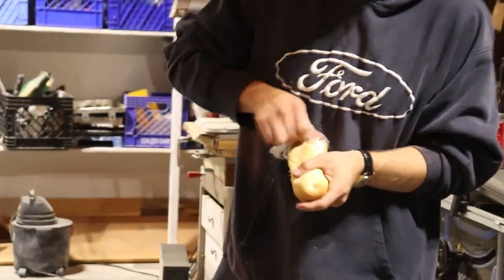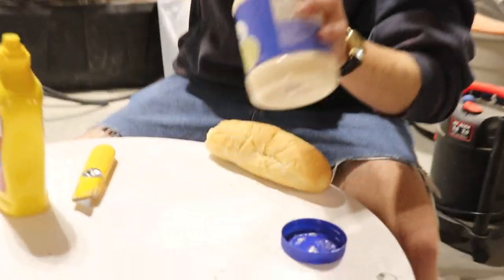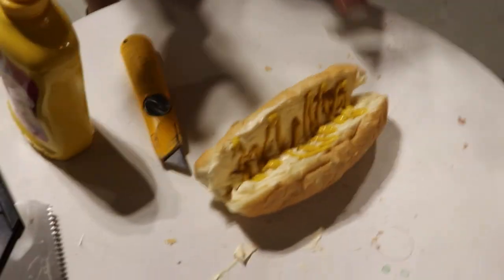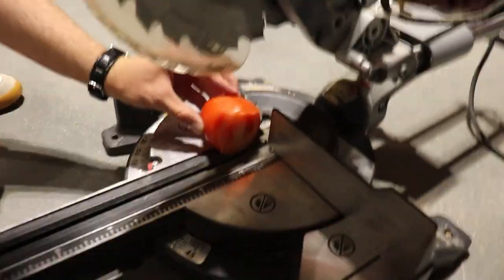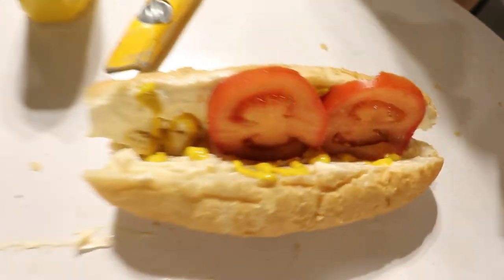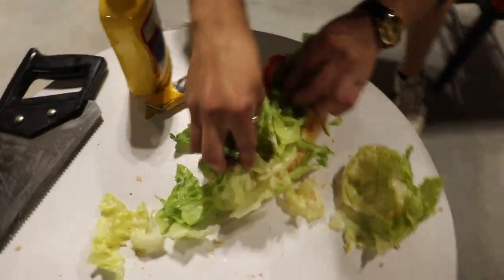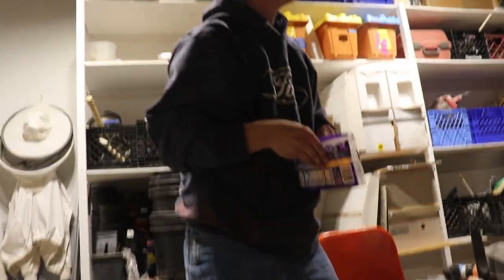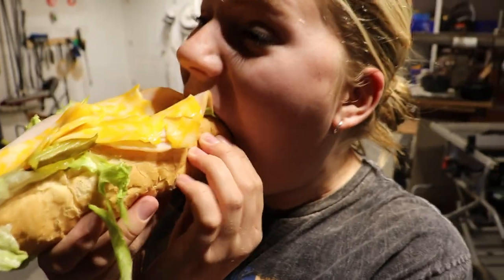Making a Sandwich with Power Tools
This sandwich was better than Subway, Jersey Mike's and Firehouse Subs because it was made with love. And power tools.